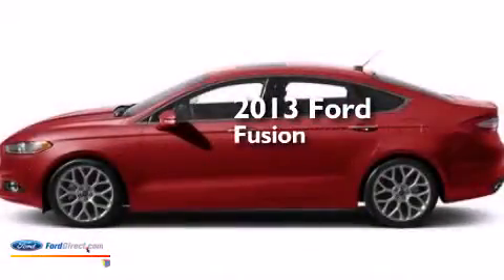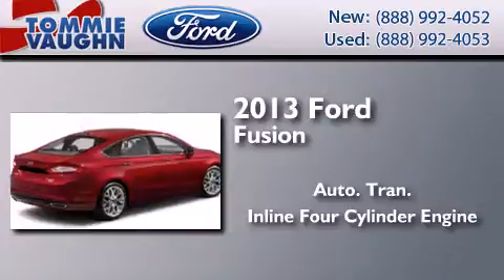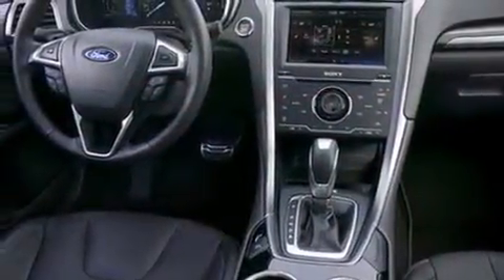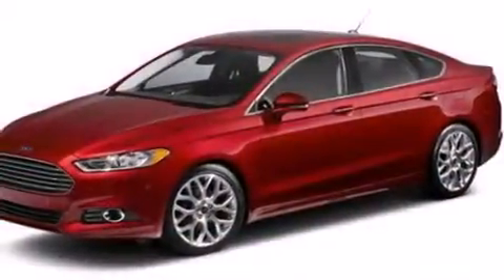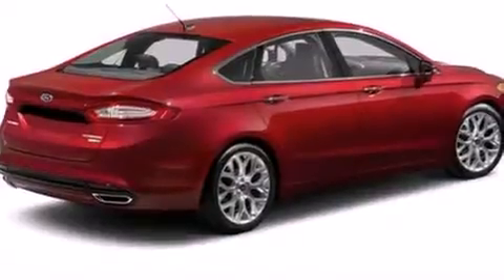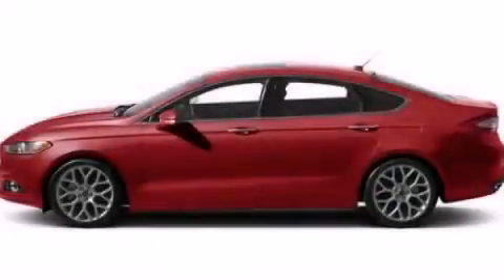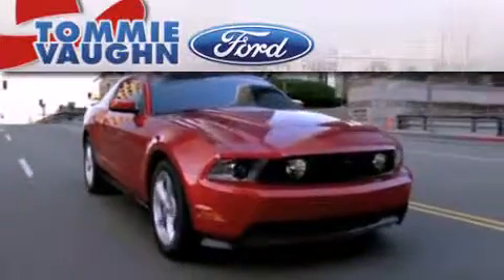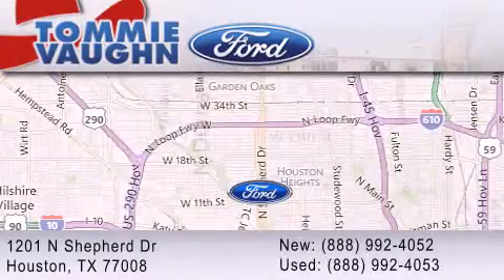2013 FORD FUSION Houston TX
We have been honored to serve the Houston TX area , we promise that your experience at our dealership will exceed your expectations ! Year : 2013 Make : FORD Model : FUSION Engine : 1.6L I4 16V GDI DOHC TURBO Trans . : 6-SPEED AUTOMATIC Exterior : RUBY RED METALLIC TINTED CLEARCOAT Interior : DUNE Stock : DR360750 Tommie Vaughn Ford N. Shepherd Houston , TX 77008